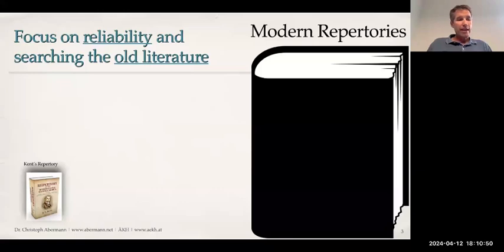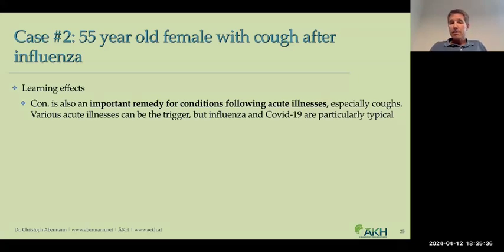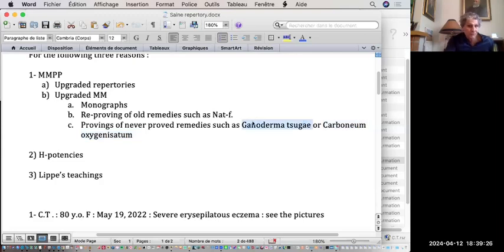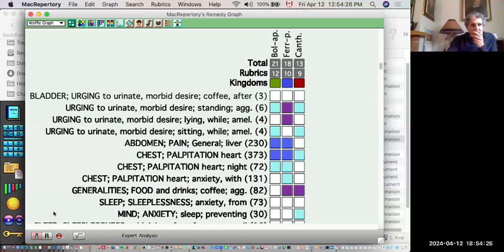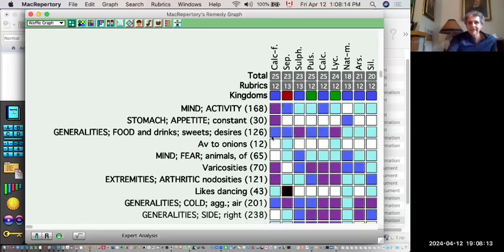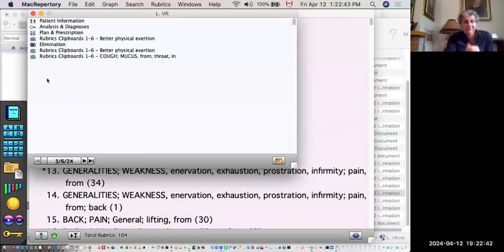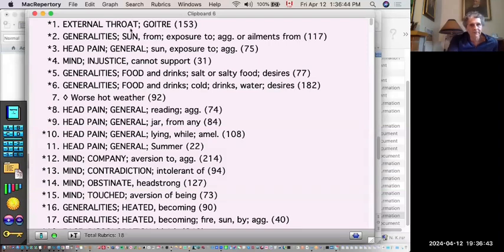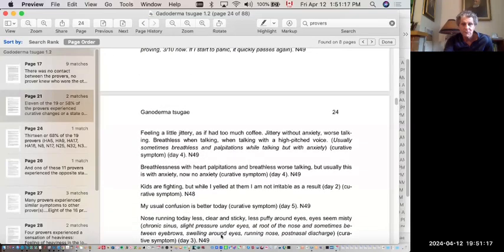Webinar demonstrating the use of the Saine Repertory - Dr. Christoph Abermann und Dr. André Saine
In this webinar, André Saine and Christoph Abermann demonstrate the practical effects of the Saine repertory by means of case presentations and analyses. Thus it will be become clear how decisively the inclusion of MMPP entries has improved the result of repertorization in individual patient cases and thus led to more successful prescribing.

The Saine Repertory will be offered for purchase by SHS/Synergy, Complete Dynamics, probably also by Comrep, Vision, Jrep, Homeoquest, Zomeo and Novomeo, but not by RadarOpus.